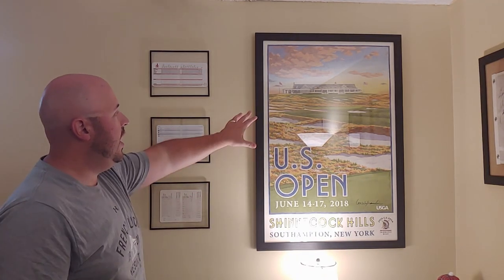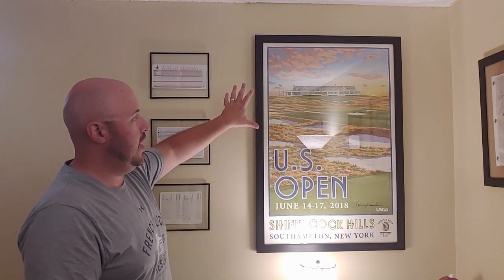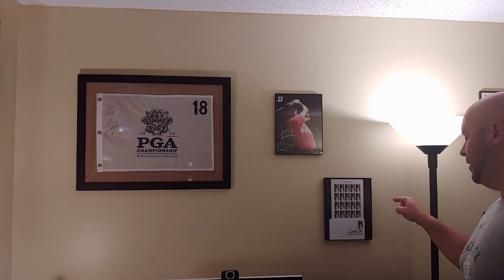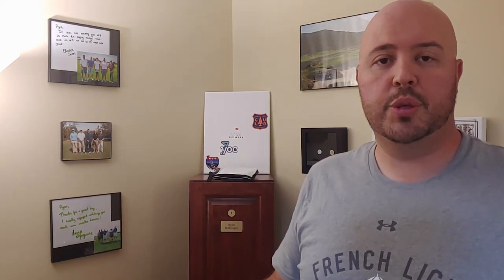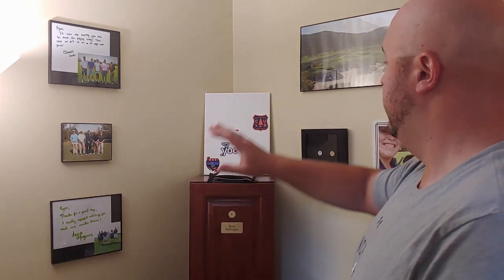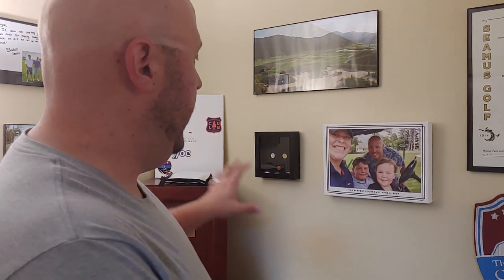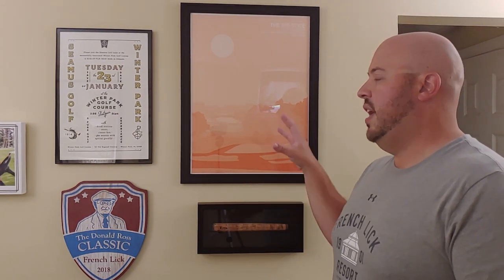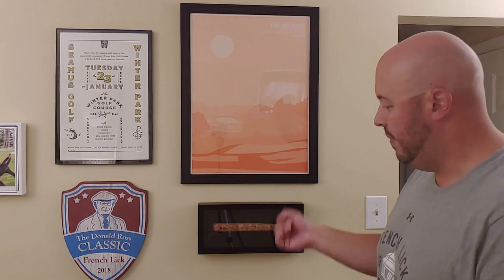How I transformed my golf office from bland to amazing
For years, I've collected so many treasured things from my travels playing and covering golf: scorecards, pictures, posters, ball markers, credentials...even grips! After keeping these things stored away for years, I finally decided to frame and hang them, transforming my office from bland to beautiful. I show you what I've framed and offer some tips on how you can do the same in your home.